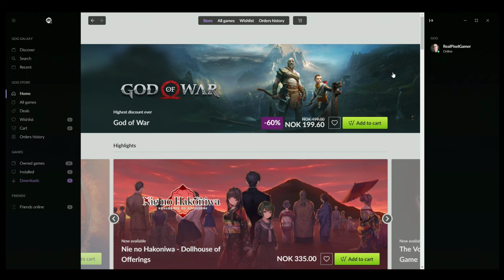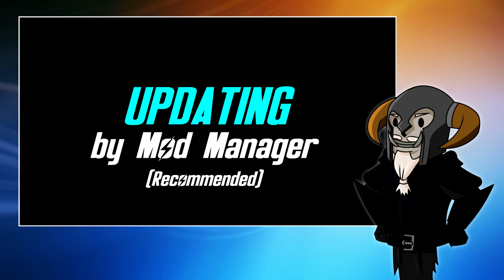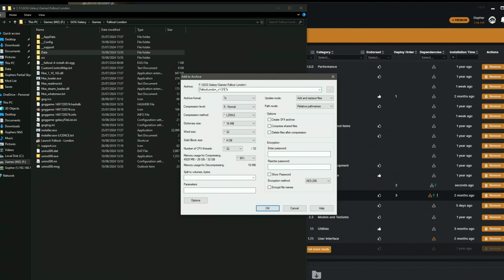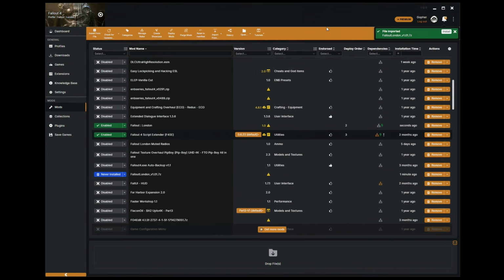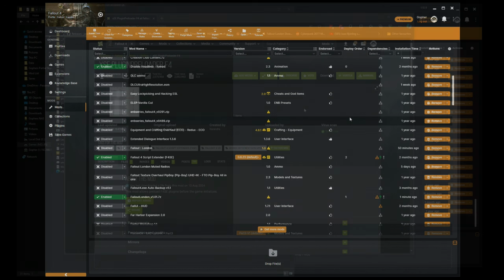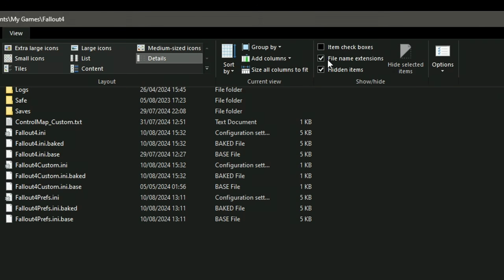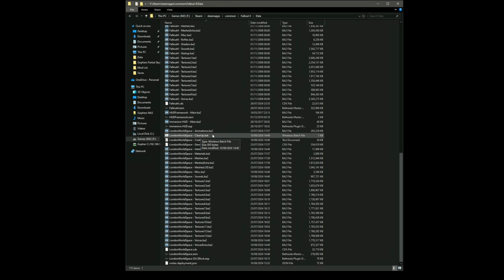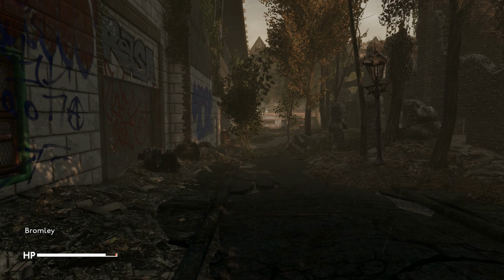FALLOUT: LONDON - A Guide to Updating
00:00 - Intro
00:13 - Downloading the update
00:56 - Updating with the Installer
01:41 - Updating with a mod manager
10:41 - Outro